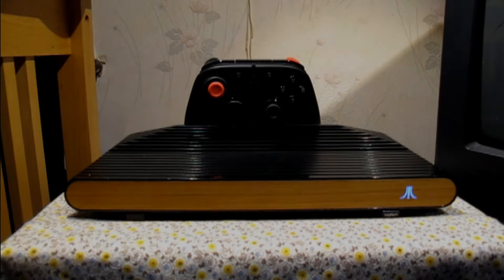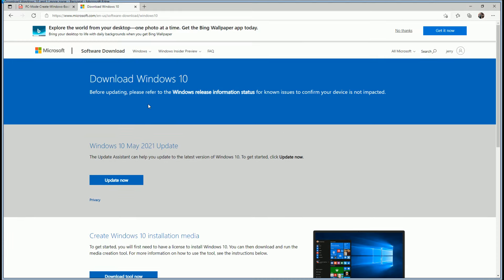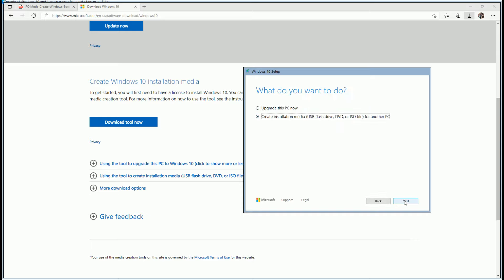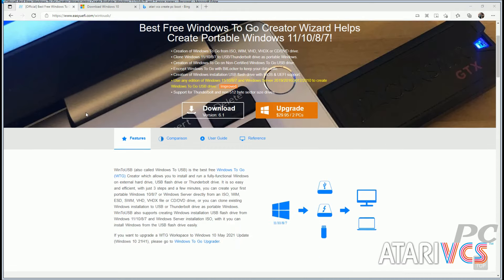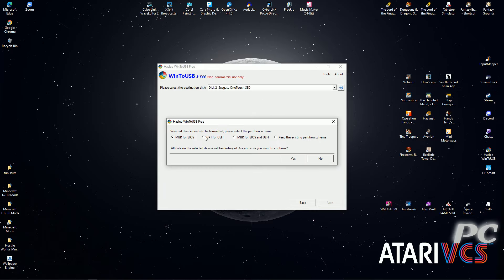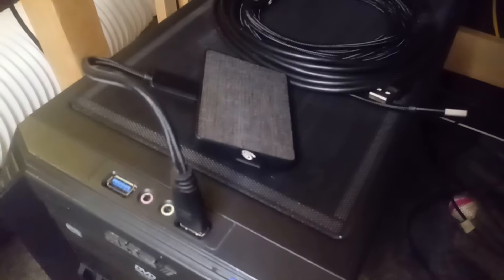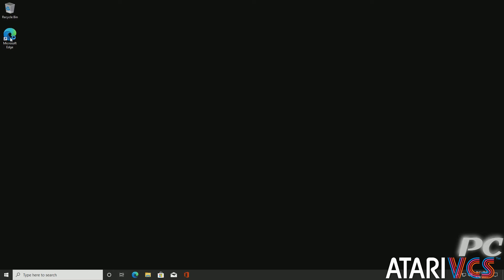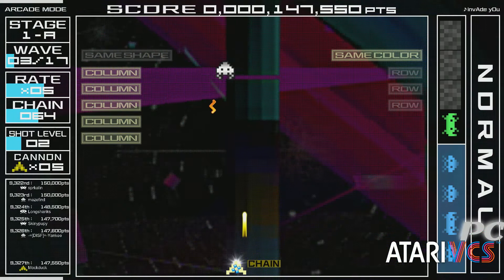How to get Windows 10 on your Atari VCS for FREE - Mockduck Plays games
How to Get Windows on Your Atari VCS Using a USB Drive - Mockduck Plays Games

Learn how to get your VCS set up with Windows for FREE. No product key needed! I can also be found at Facebook.com/MockduckPlaysGames and Twitch.tv/Mockduck. Have fun!

NOTE: In the weeks since this video was released there has been feedback about my instructions suggesting that everyone update the R1606G drivers in Windows 10, and some evidence has been presented that it may in fact be linked to some of the game running issues I've had. SO, maybe don't do that bit unless you have a specific reason to. In general I believe in keeping drivers updated, but in this case it is possible I am not giving good advice. If I ever re-do this video I will probably not include that part. Thanks!

If you are try ng to install an M.2 SSD instead of using a USB SSD